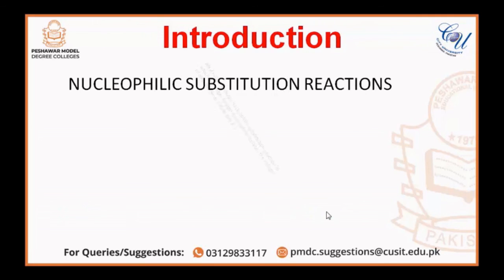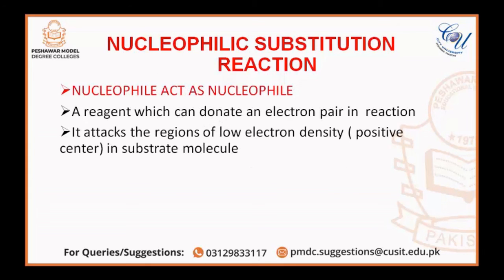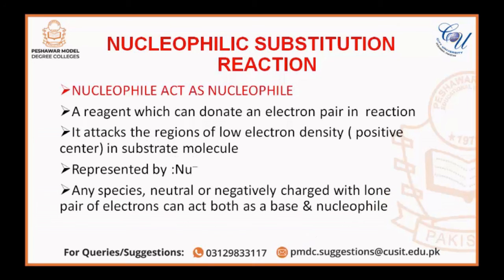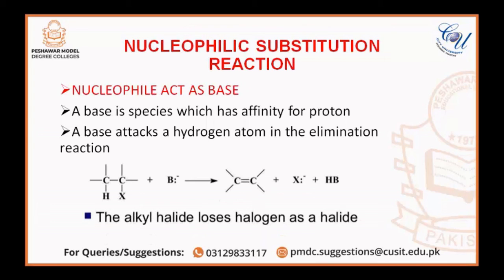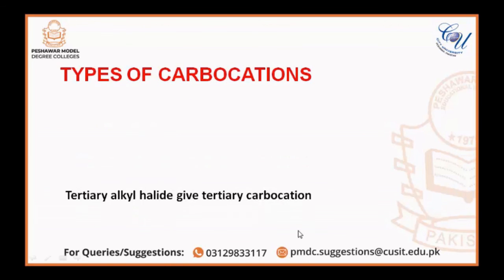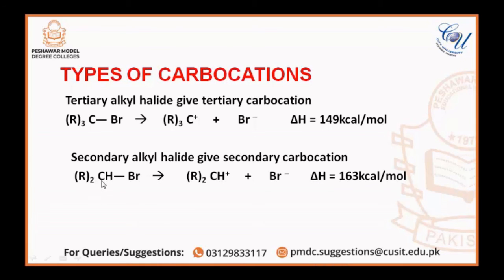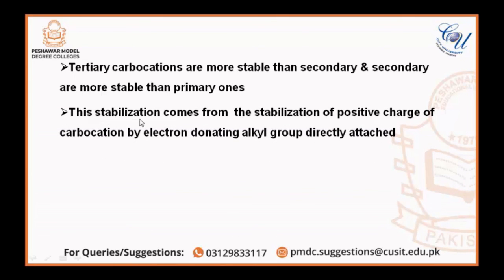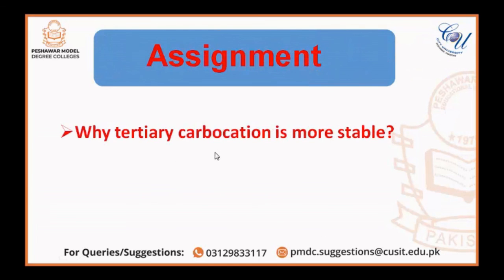Nucleophilic Substitution Reaction And Stability Of Carbonation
Presenter Name: Assistant Prof. Nayab
Class: 2nd Year
Subject: Chemistry
Chapter No 17
Chapter Name : Alkyl Halides
Topic: Nucleophilic Substitution Reaction And Stability Of Carbonation
Reviewed By